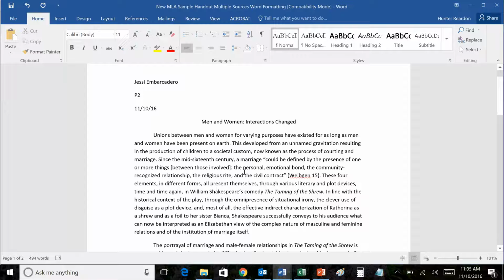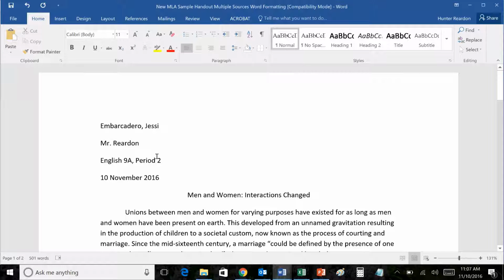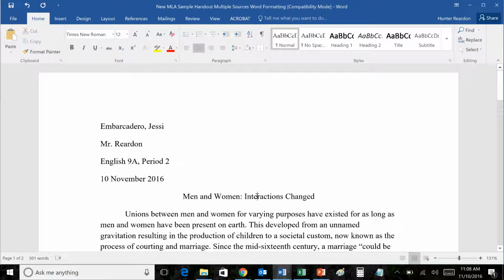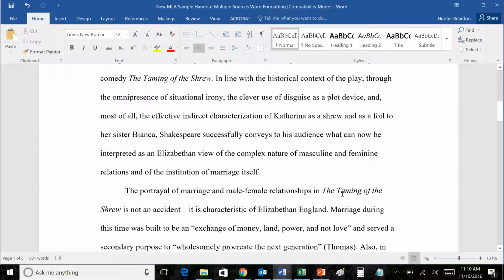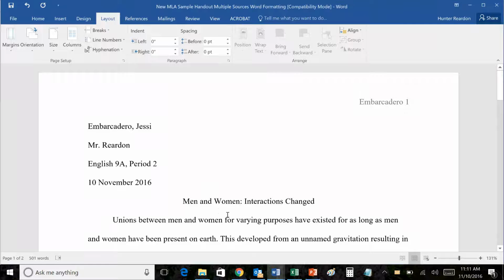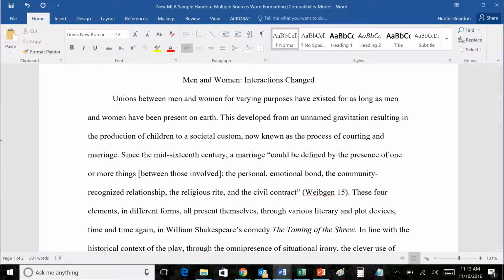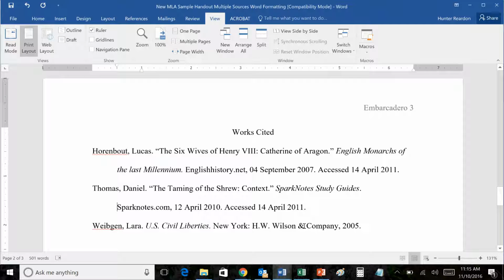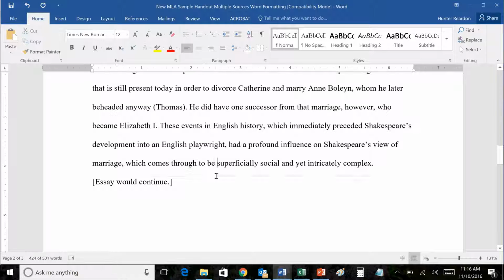MLA Formatting in Microsoft Word